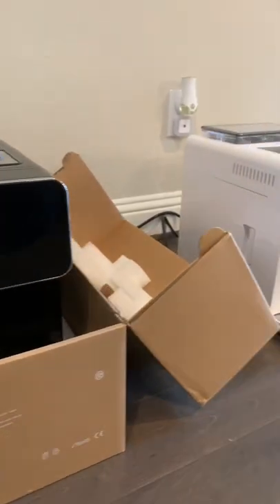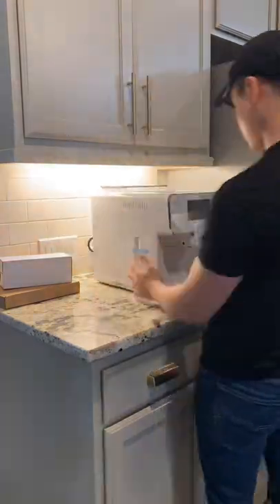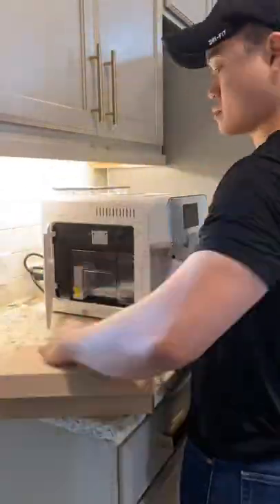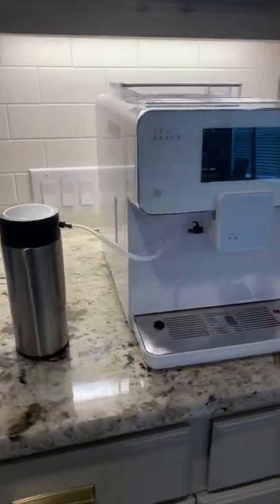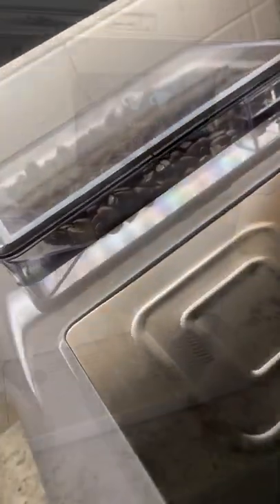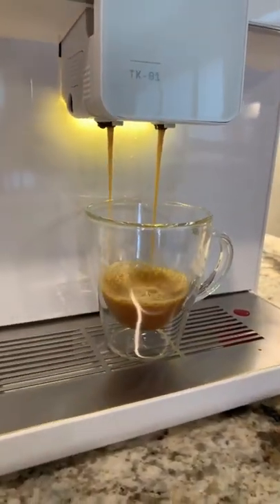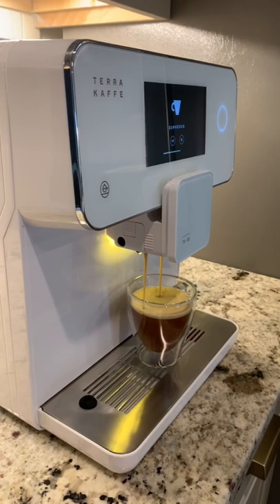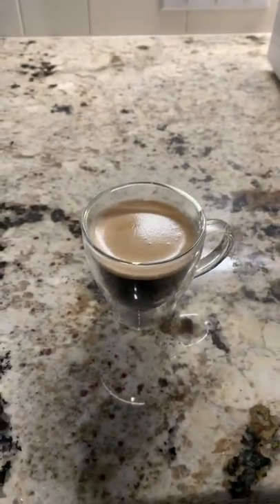Terra Kaffe Super Automatic Espresso Machine ☕️ 🔥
Quick highlight on the Terra Kaffe! I've received crazy experiences with this device. I'm talking electrical shortages, faulty sensors (Water Tank Not Full, Misaligned, etc.).